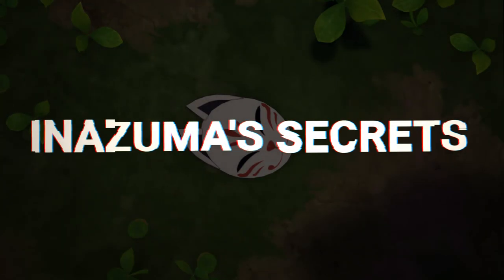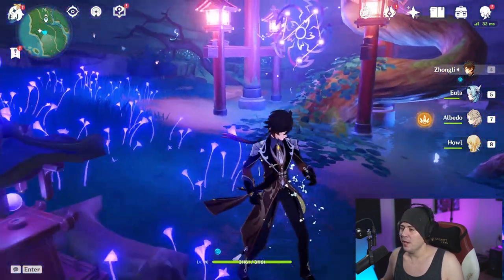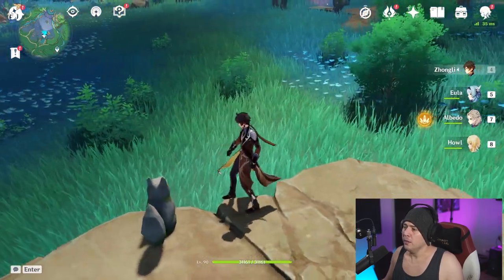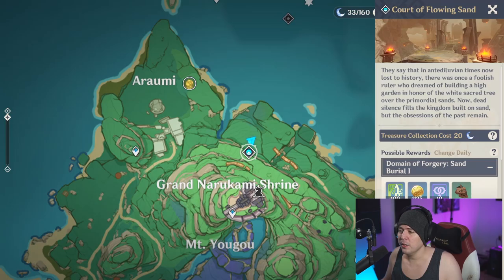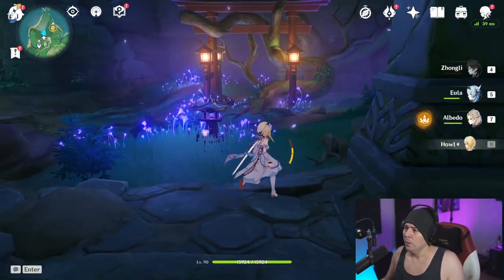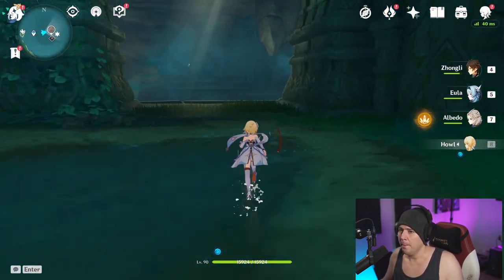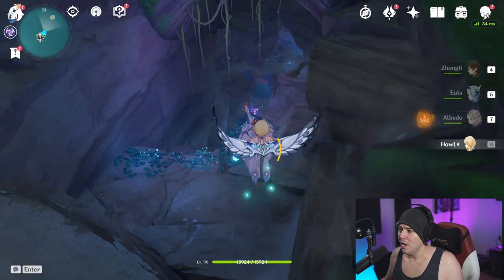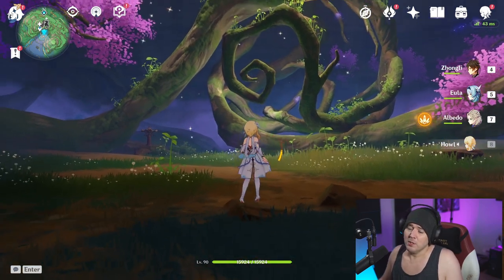Genshin Impact SECRETS | Genshin Impact Sacrificial Offering & Sacred Sakura Cleansing Ritual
Unlock 'Secret' Areas by finishing the Genshin Impact Sacrificial Offering & Sacred Sakura Cleansing Ritual Sub Questlines. Unlock Perpetual Mechanical Array, Explore the Bottom of the Well. Genshin Impact Secrets.

Youtube Members!